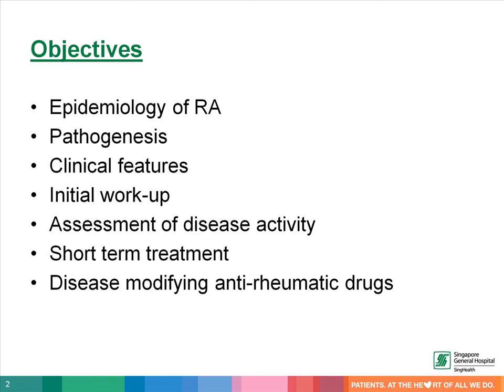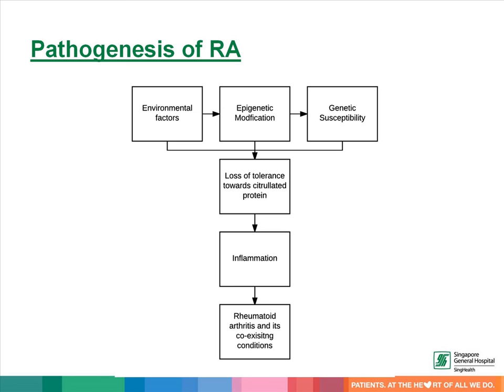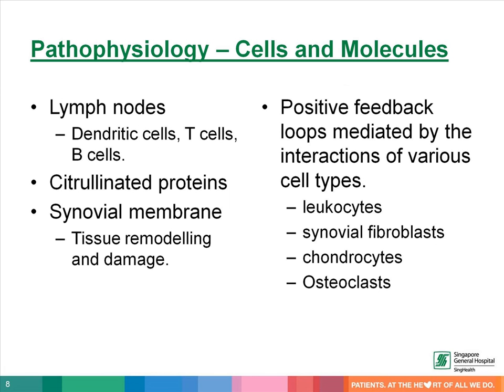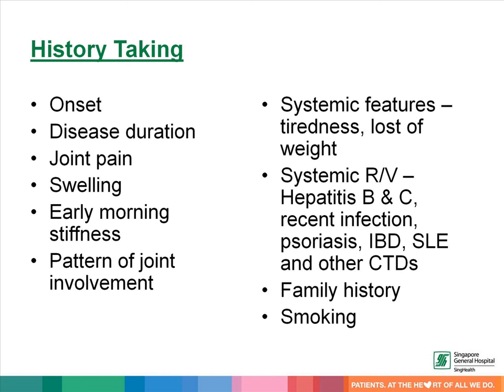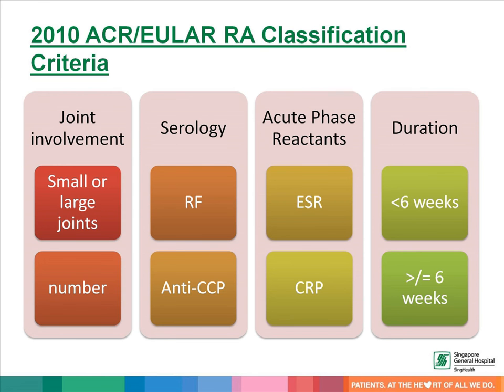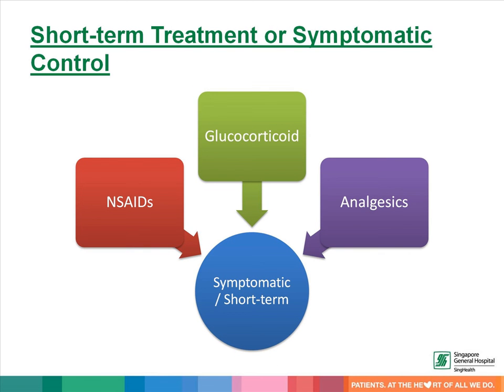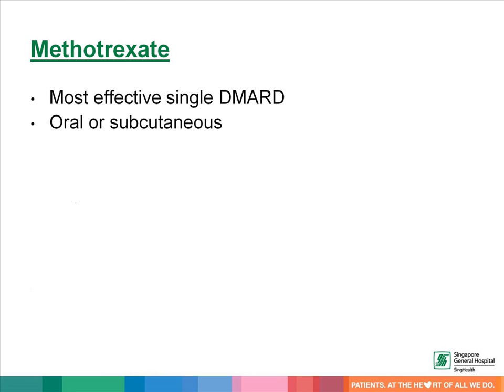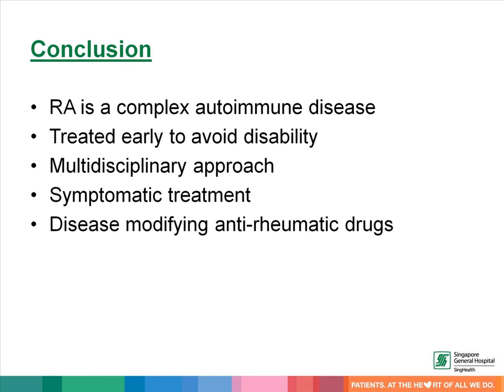SGH Rheum Rapid Review Series - Rheumatoid Arthritis